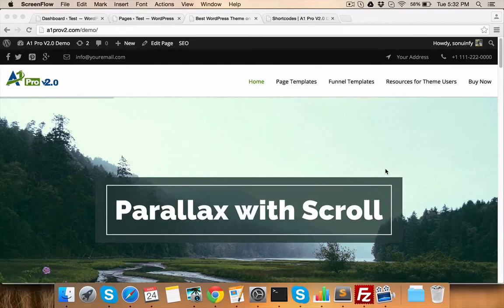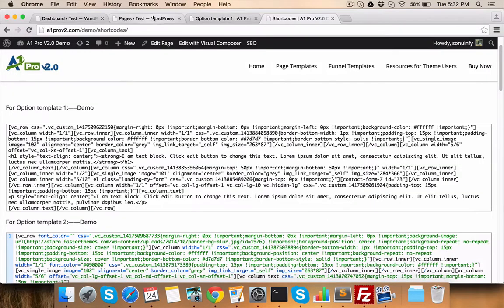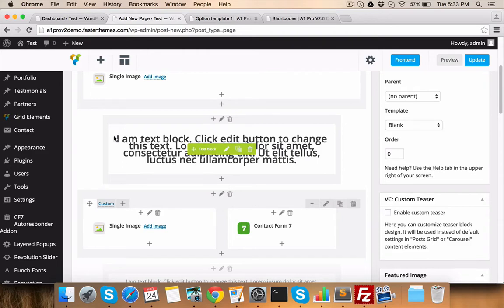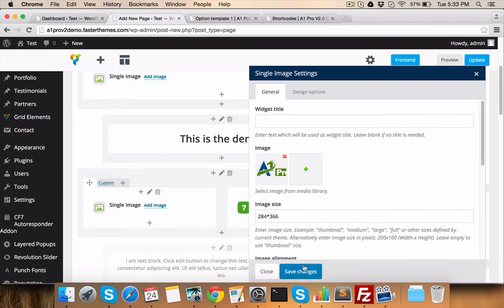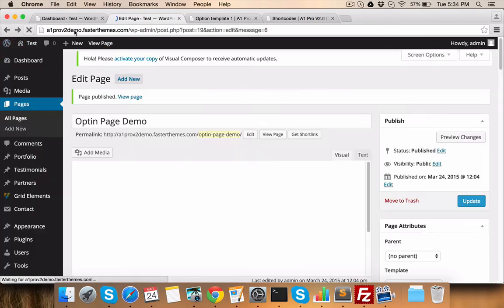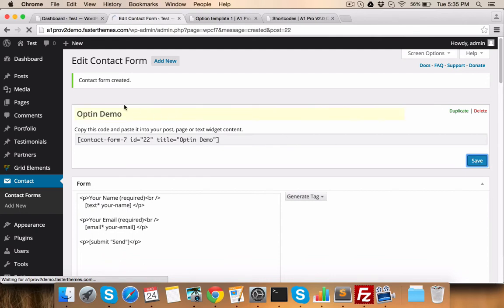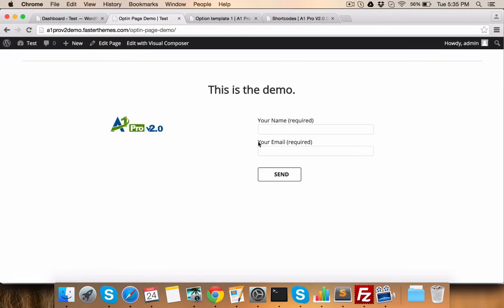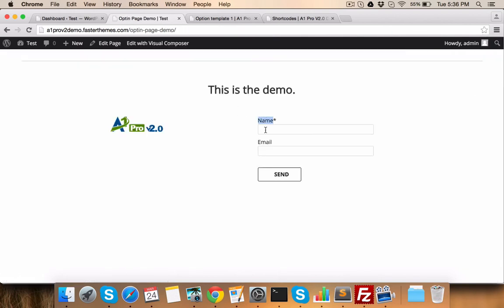A1 Pro Funnel Page Setup & Visual Composer Usage Demo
A1 Pro Funnel Page Setup & Visual Composer Usage Demo Video.